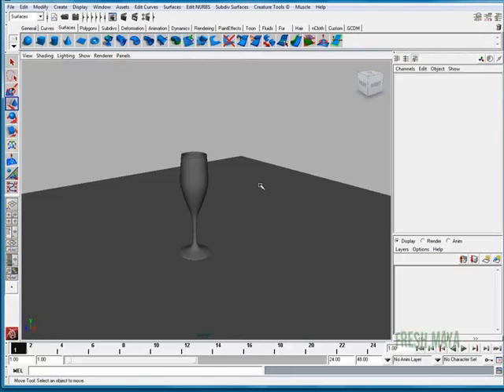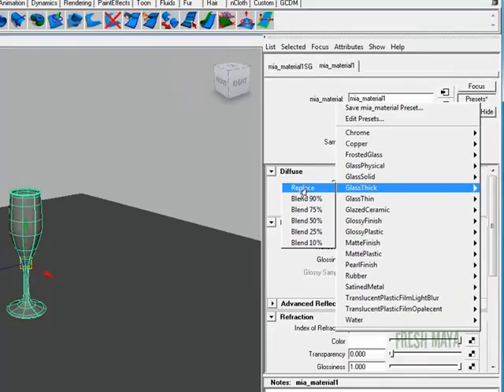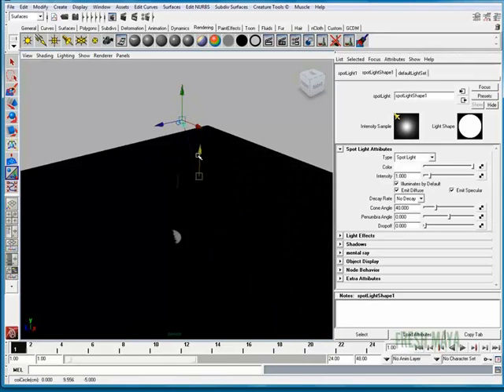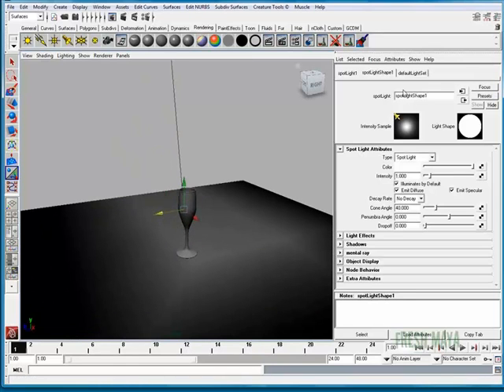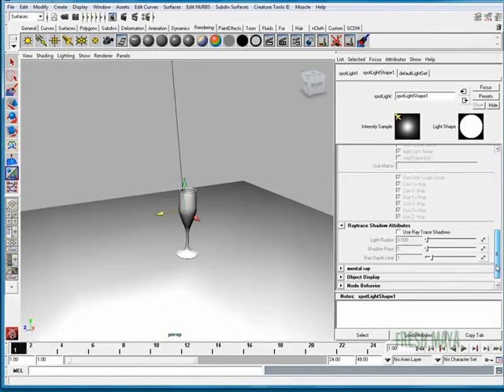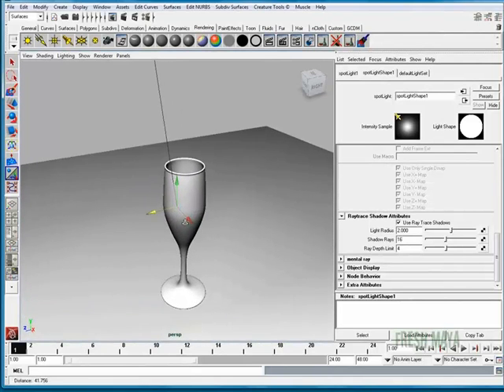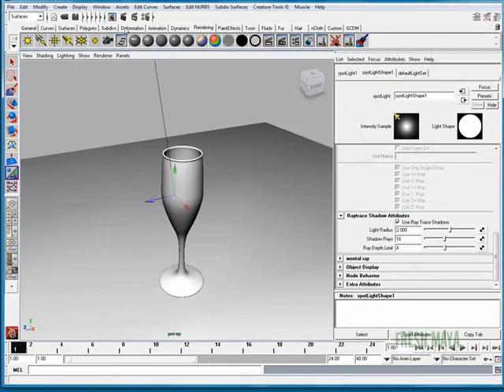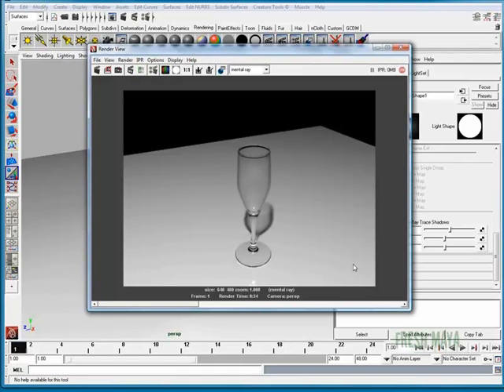Fresh Maya Tutorial: Basic Object - Champagne Glass (Part 2)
In this Fresh Maya video, Eric shows you how to create a champagne glass in Maya.